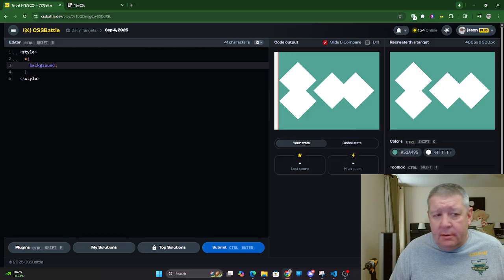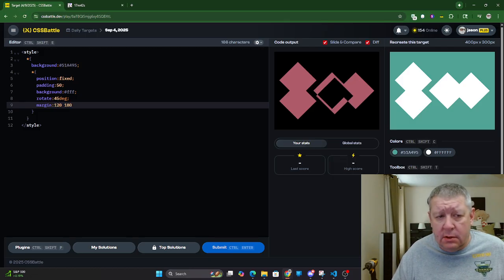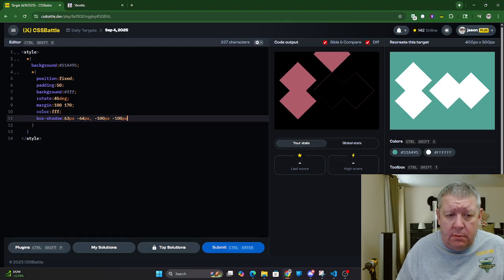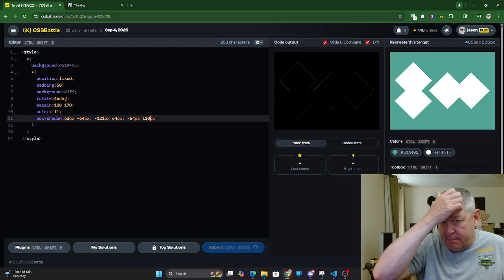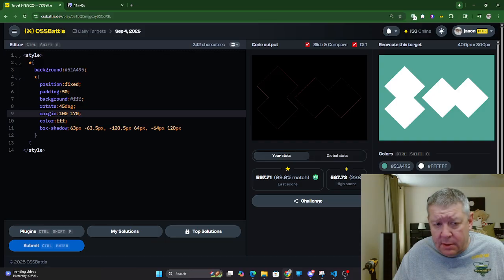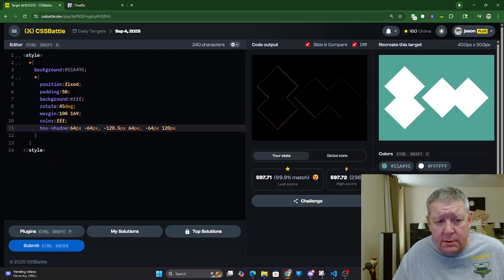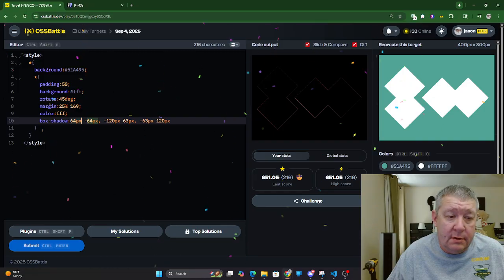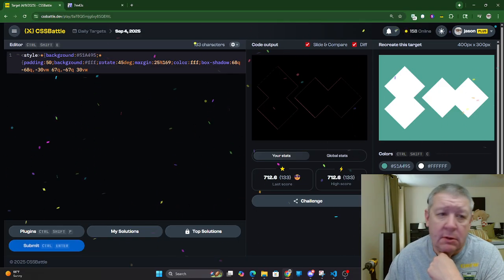CSSBattle Daily 2025 09 04